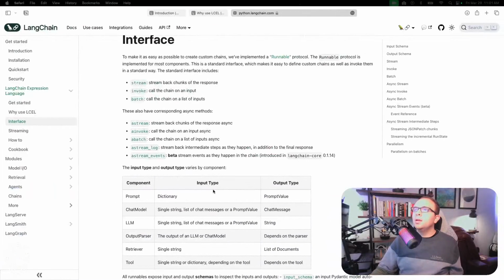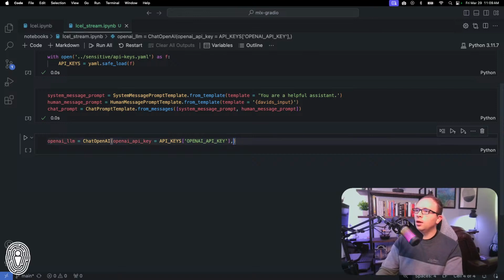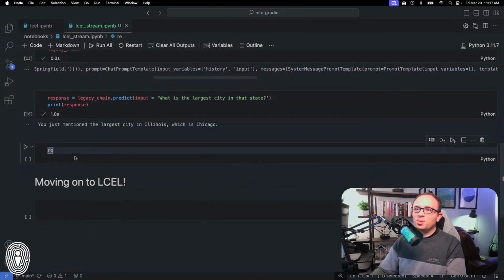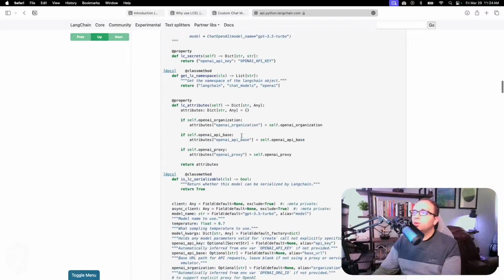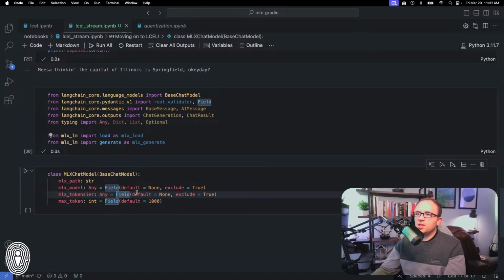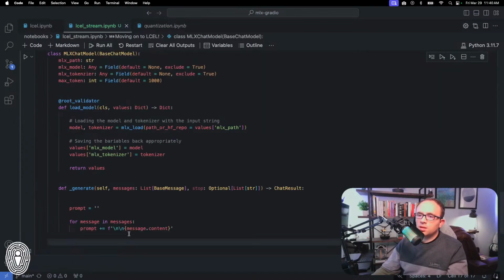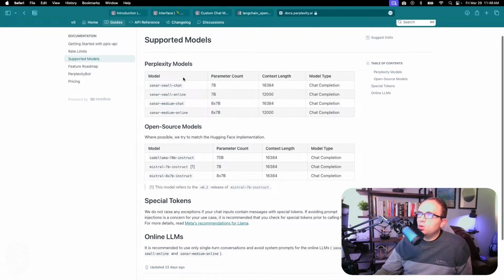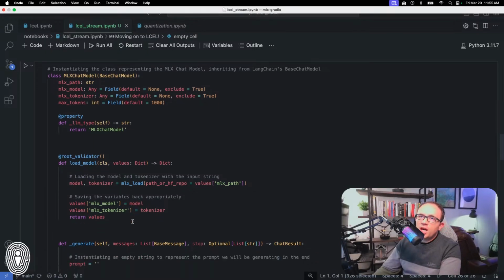An Intro to LangChain Expression Language (LCEL) with MLX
In our previous livecoding stream, we provided a high level introduction to MLX: a new framework created by Apple to run GenAI models on Apple Silicon-enabled computers. Though I ended that stream by noting that we'd focus on building a Gradio UI around that, I decided that it's probably good to lay a better framework on how we're going to use MLX within LangChain. Namely, LangChain has undergone some major updates since I've last streamed about it, so I'd like to cover this new concept called LangChain Expression Language (LCEL). See you tomorrow (Friday, March 29) at 11:00am CT!